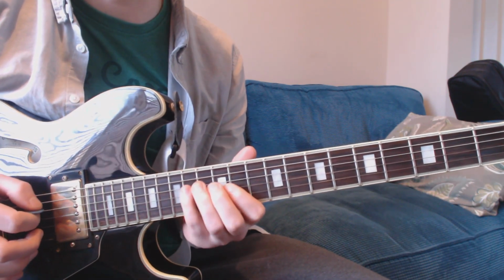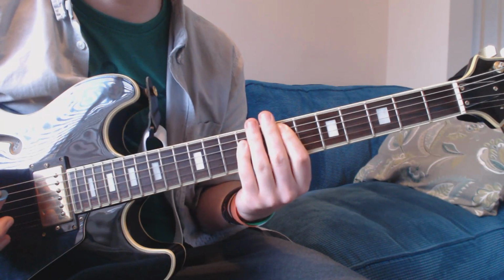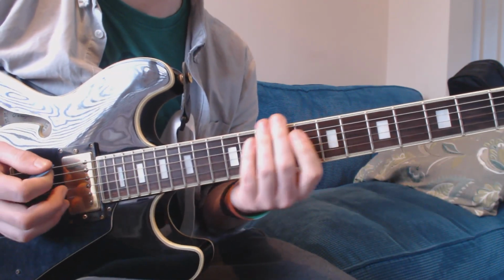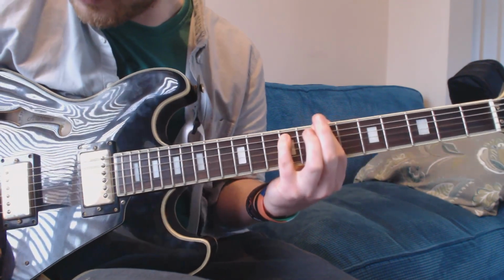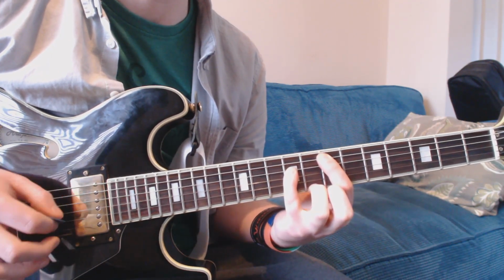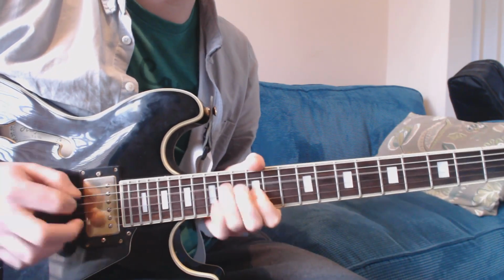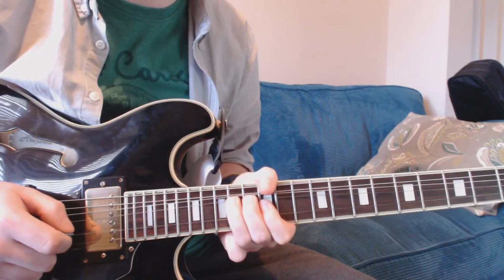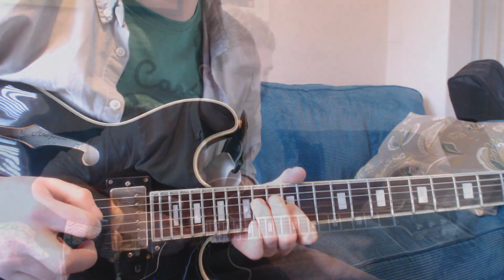How to play Arabella - Arctic Monkeys (Full Song Guitar Lesson) with Ste Shaw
In this guitar lesson we learn how to play Arabella by the Arctic Monkeys. Guitar lesson for the full song, including the solo. Enjoy!

Like, follow and all that to keep updated, it's all very appreciated!

Loads more completely free lessons on the site, all neatly organised and with detailed write ups for each lesson!